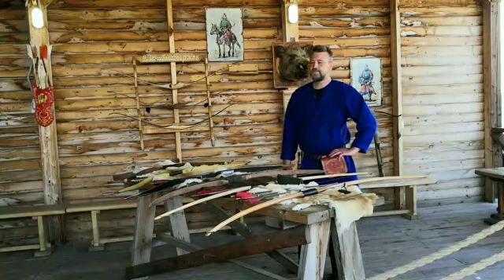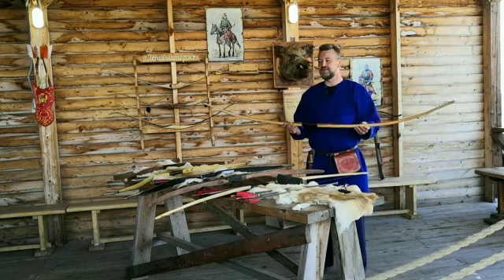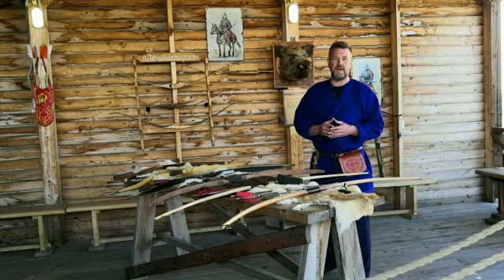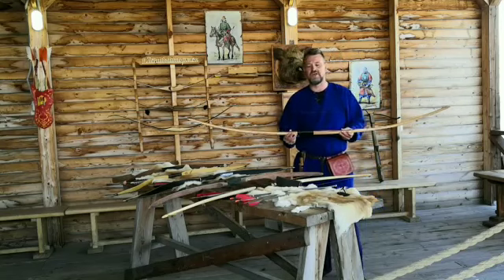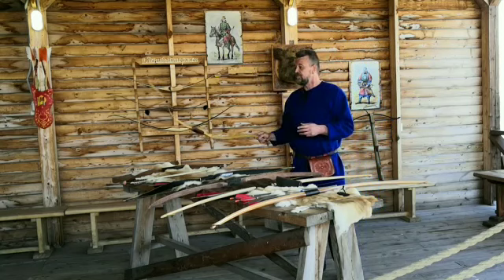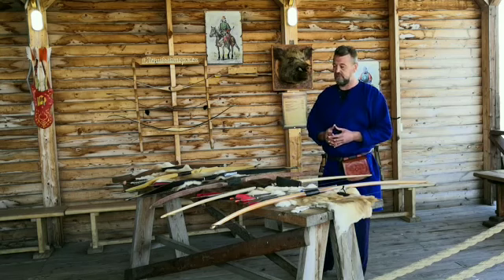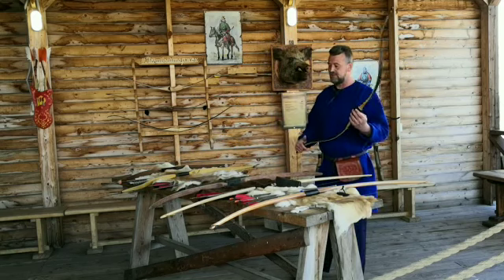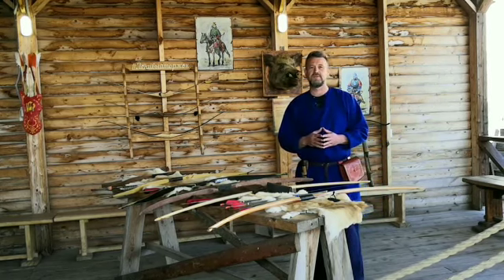Видеолекция: «О луках народов мира»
Константин Хватков руководитель Ассоциации «Центра исторического фехтования и реконструкции «Ленивый торжок»